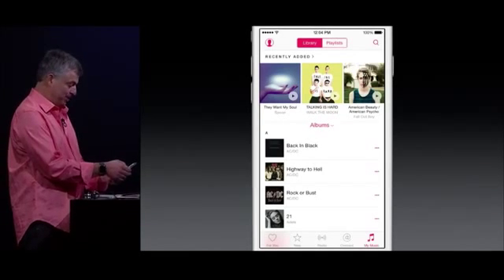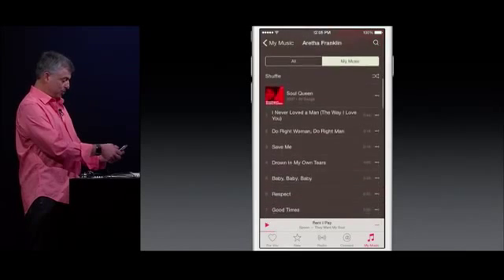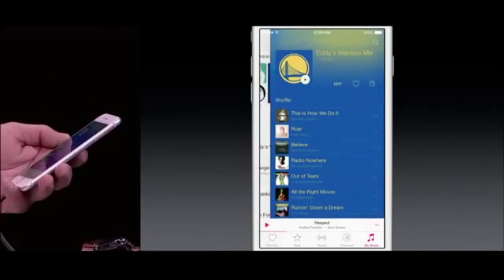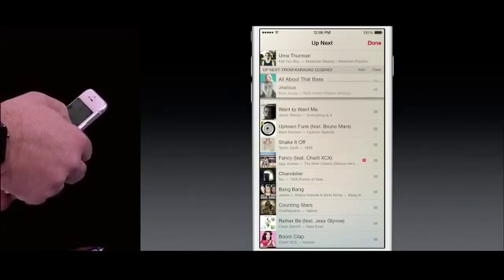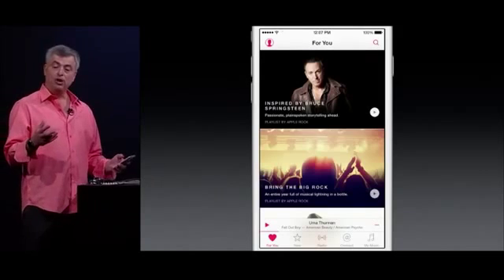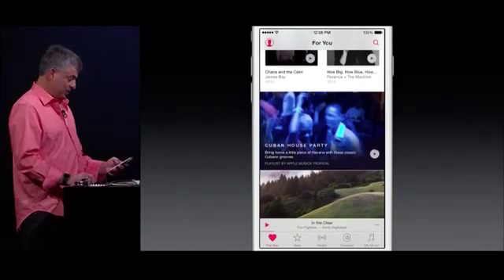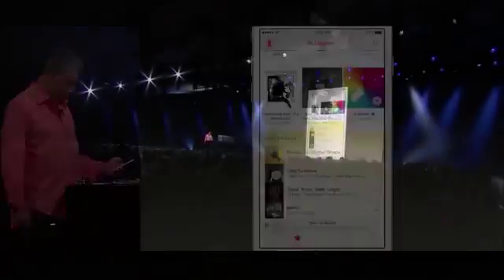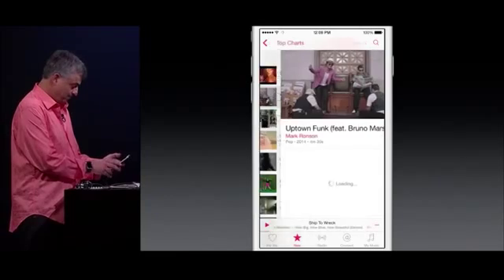Apple Music Demo OFICIAL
Apple Music - el nuevo servicio de música en streaming de Apple ya es una realidad. Descubre la Demo oficial de Apple Music a través de la Keynote de la WWDC 2015 celebrada el pasado día 8 de junio de 2015.